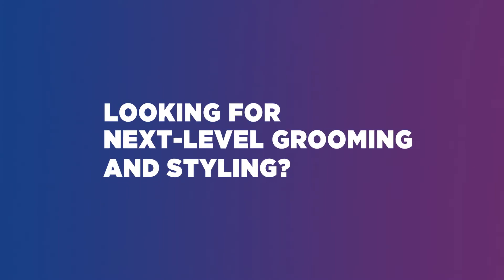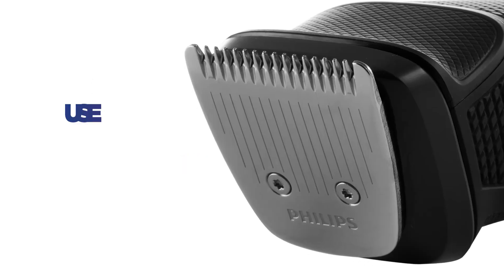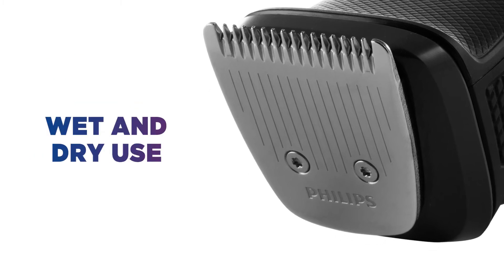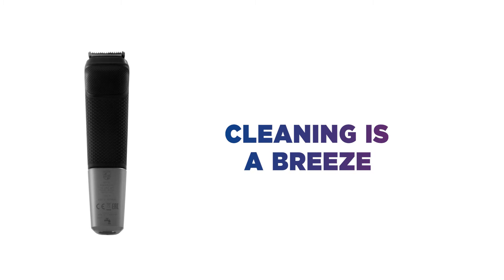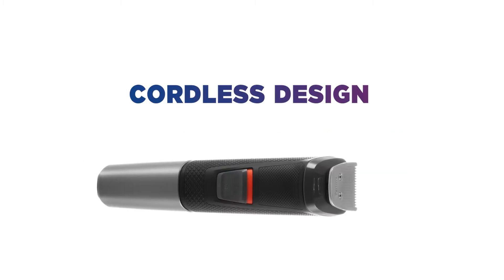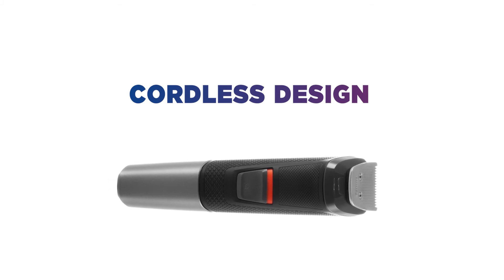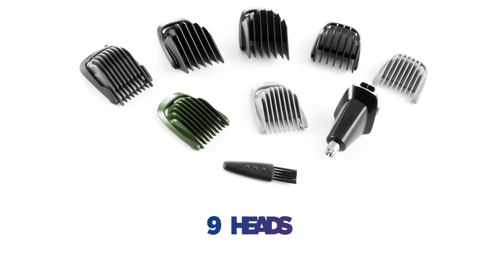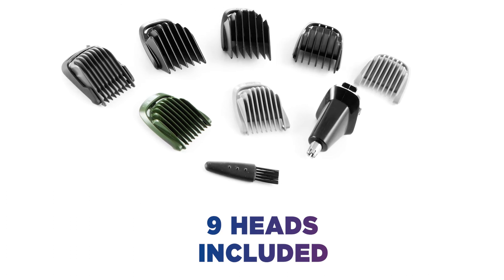Philips Series 5000 MG5730/33 Multi Grooming Kit | Product Overview | Currys PC World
Learn more about the Philips Series 5000 MG5730/33 Multi Grooming Kit.

Looking for next-level grooming and styling?  This Philips multi-grooming kit offers you super-versatile trimming.  You can enjoy using it almost anywhere, thanks to it being suitable for both wet and dry use.  The waterproof design makes cleaning it an absolute breeze. Simply give the trimmer and attachments a rinse after each use and enjoy the long-lasting performance.  It’s cordless for your convenience, with an 80 minute battery life. You don’t need to worry about having a spare plug in the bathroom, or wires getting in the way.  There’s no need for multiple grooming devices, with nine heads included to give you everything needed to stay looking and feeling your best.